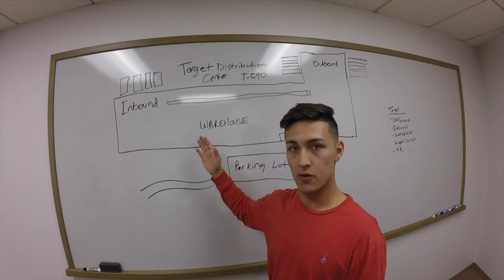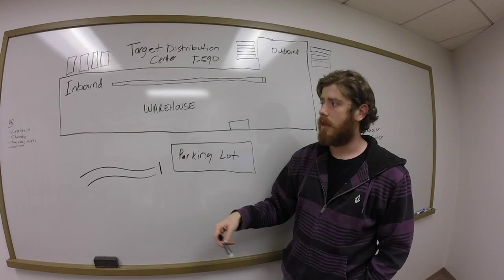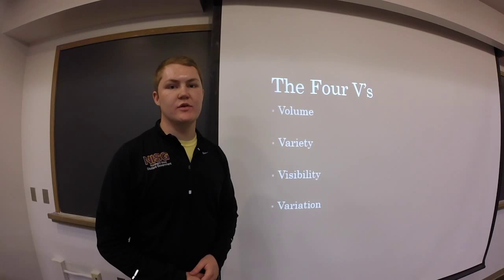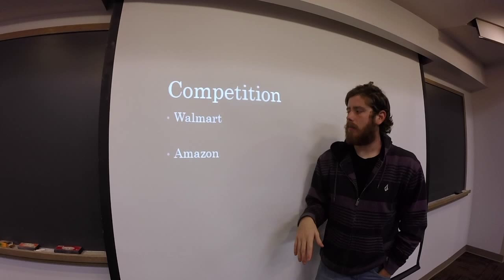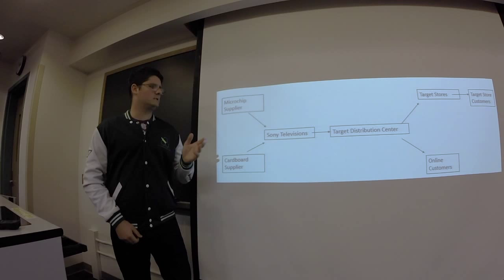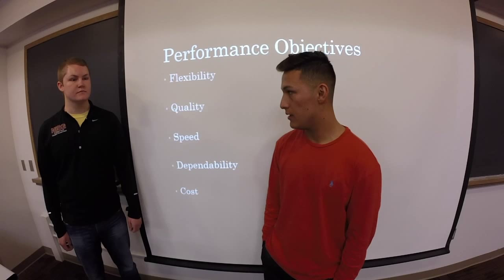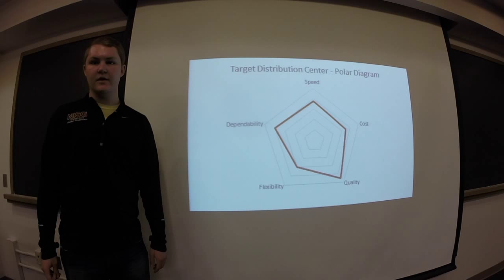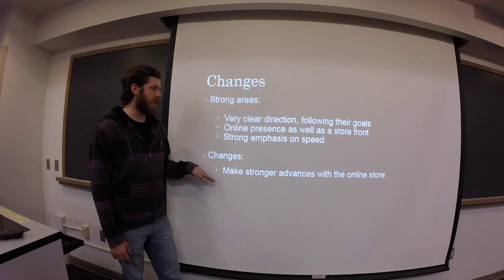Target Distribution Center Operations Management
By Javier Gonzales, Tanner Westberg, Weston Spedding, Alexandre Gamboa